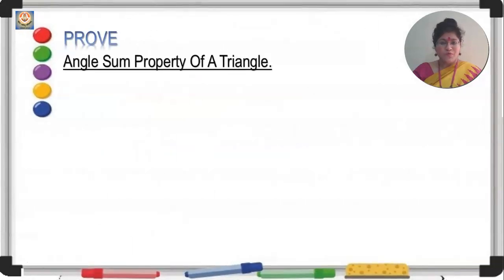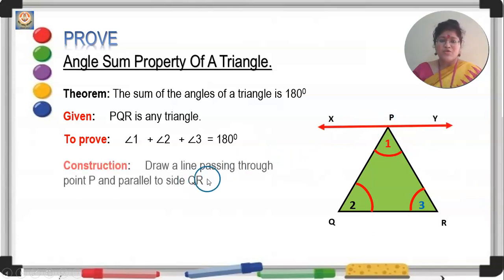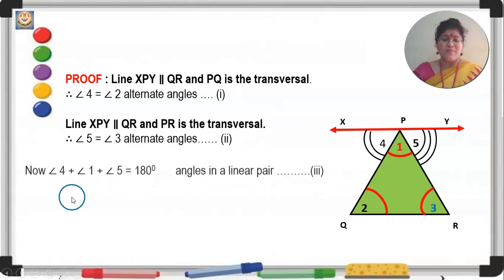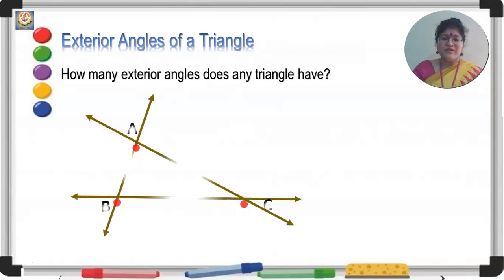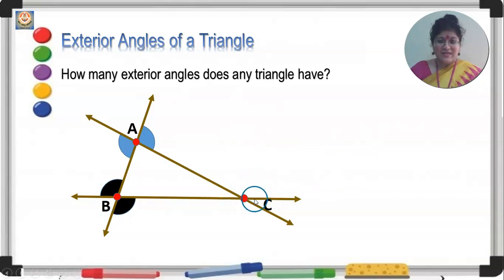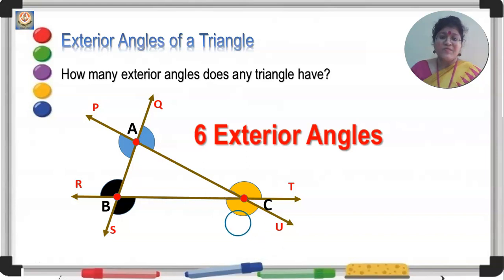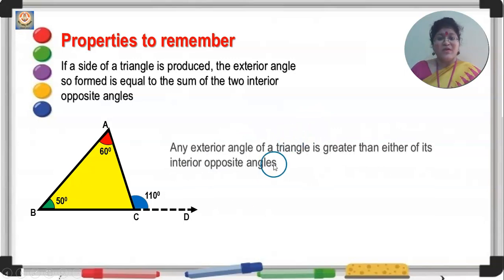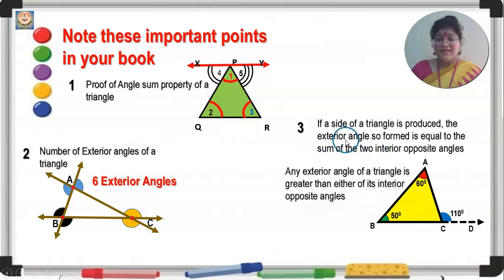Class_09_Maths_Geometry_Chapter_06_Lines_and_Angles_Theorem_and_Properties